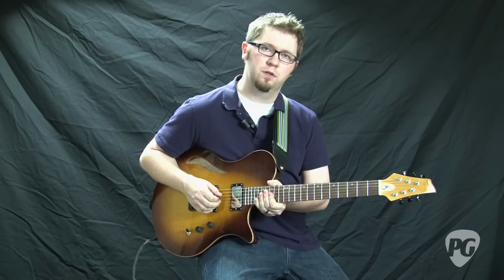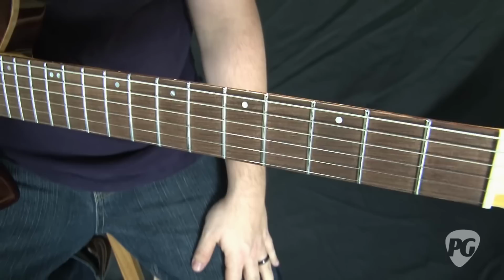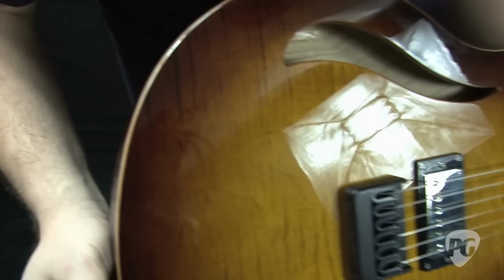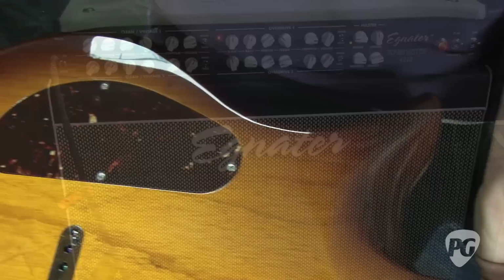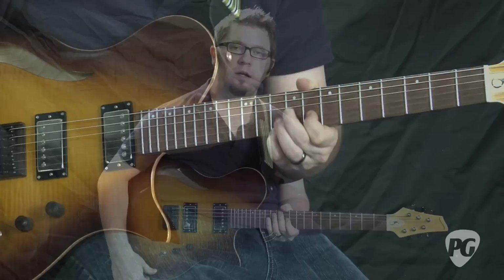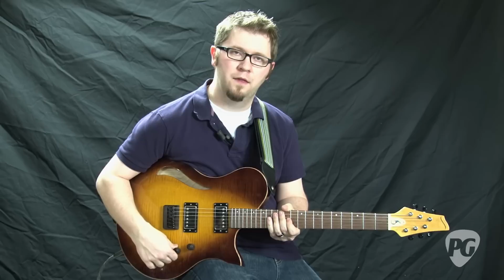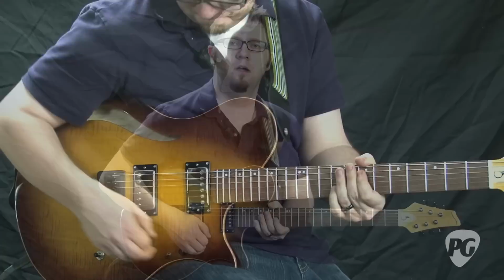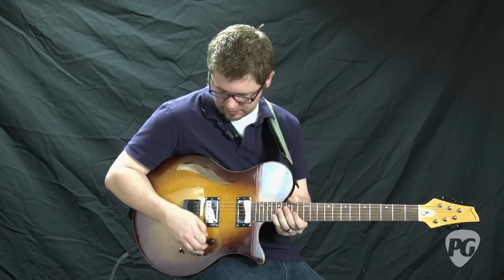Video Review - Soloway Single 15" Hollowbody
PG's Jason Shadrick walks us through his latest review of the Soloway Single 15" Hollowbody guitar.

For more Video Reviews or to view Premier Guitar's COMPLETELY FREE digital edition magazine, be sure